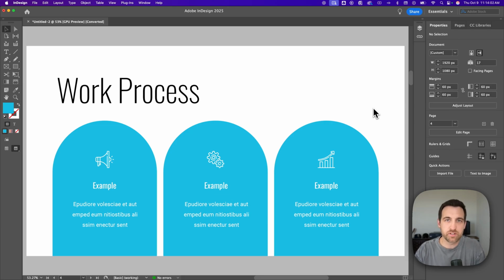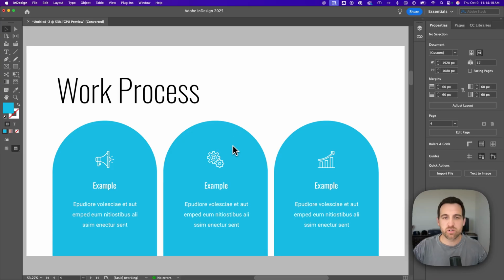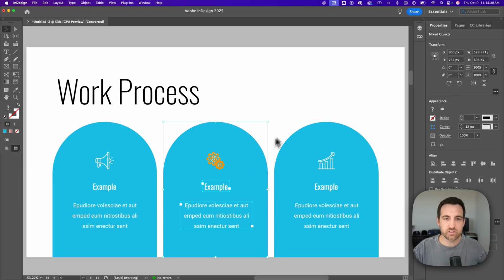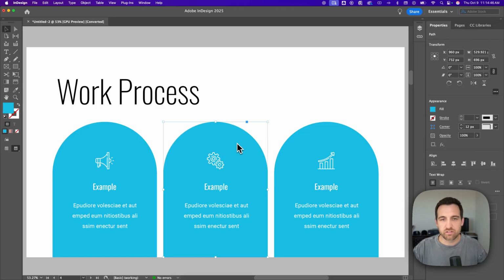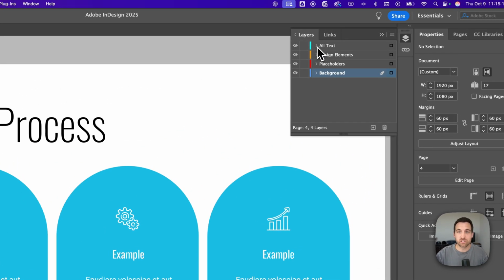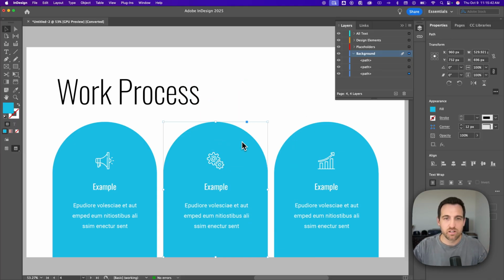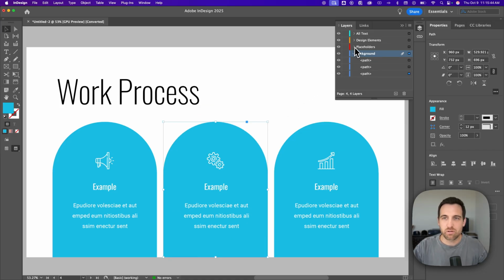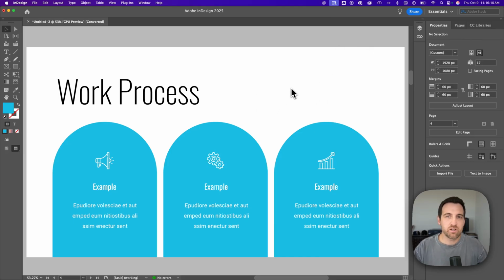How to Unlock Objects in InDesign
In this InDesign tutorial, learn how to unlock objects in InDesign. This guide shows how to unlock elements so you can move, edit, or delete them freely in your layout.